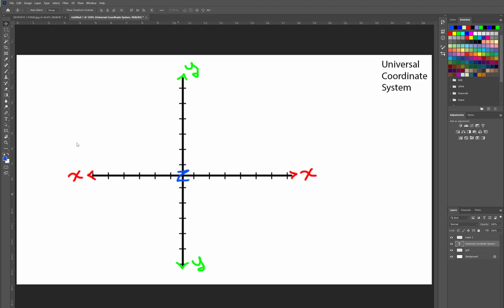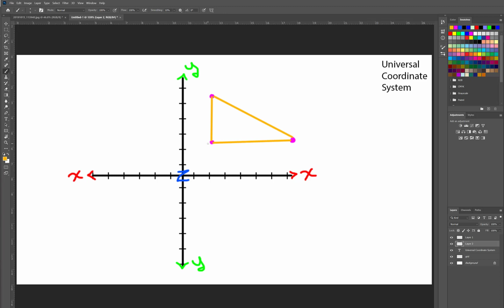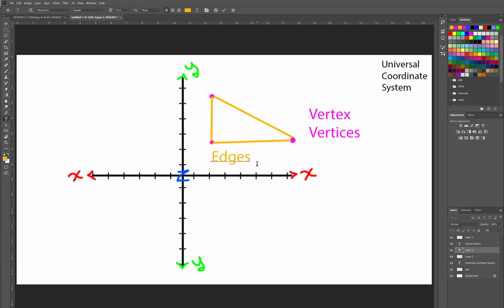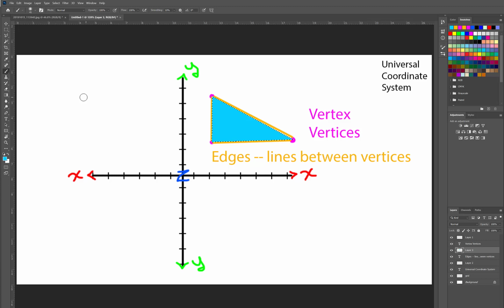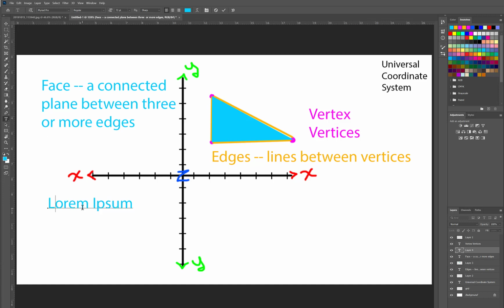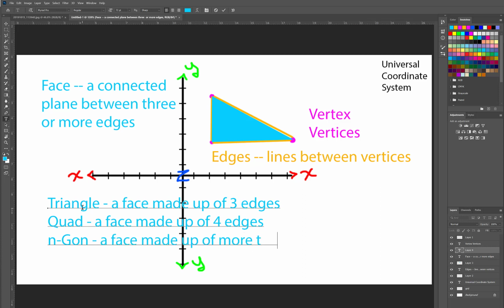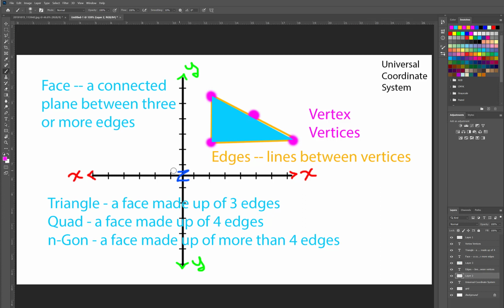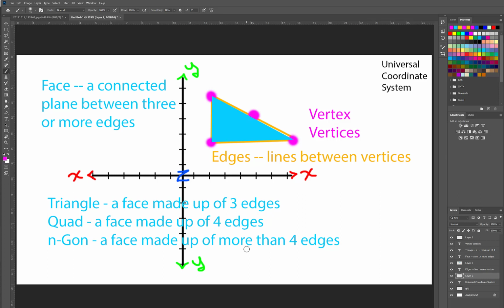05_DI_vertexEdgeFace